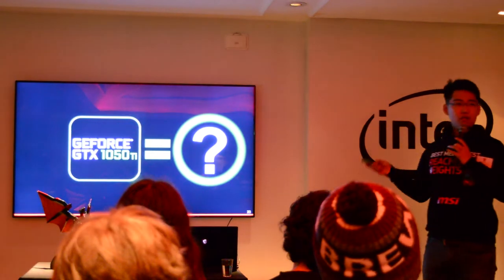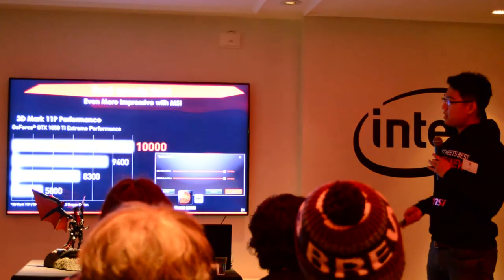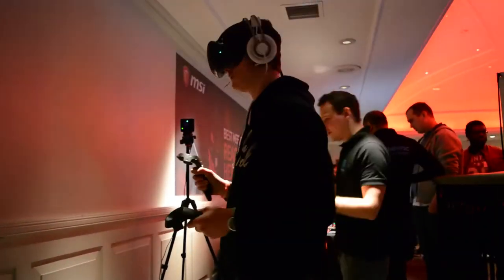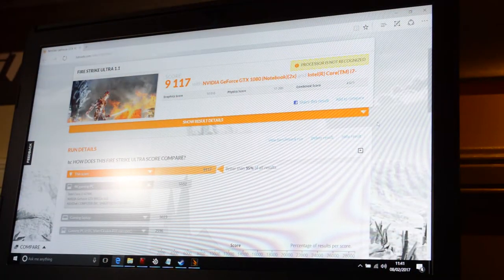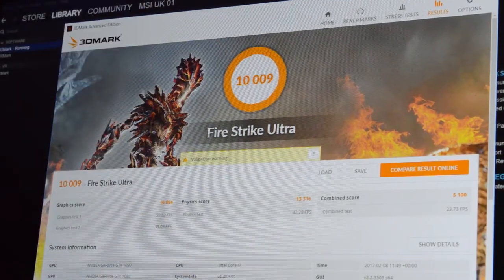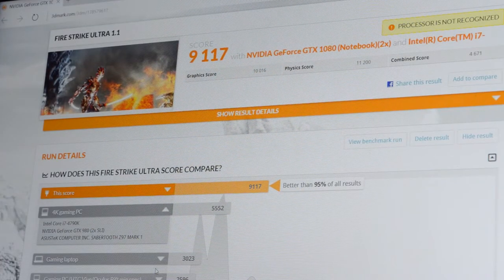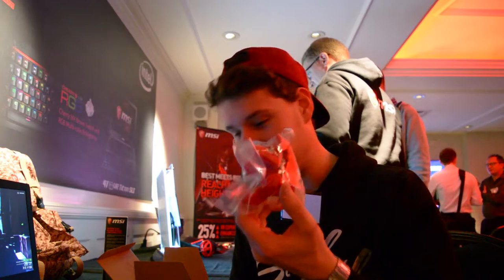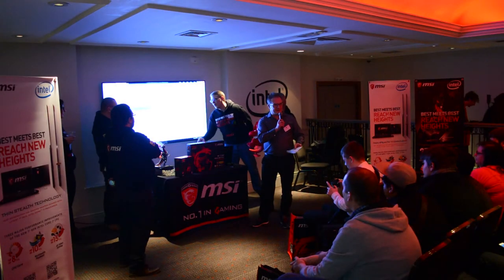MSI Press Release, London | Nahimic VR Audio, Laptops and More!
So, I got invited to attend this awesome event at the Brewery on Chiswell Street, London. I had to source my own transport up there but thankfully it was all possible and I made it to the event.

At the event, MSI unveiled their new Nahimic VR audio solution, enabling a 2.1 channel headset to be turned into a simulated 7.1 channel headset giving positioned audio for VR enhancing the depth of field and making VR seem even more real.

We also got to get hands on with a load of new laptops including smaller 15" and 13" units packing the new GTX 1050 and 1050TI cards. We also got to play with the holy grail of gaming laptops. The GT83 Titan packing an overclockable i7 processor and two GTX 1080's in SLI.

Overall, it was a great event because I got to meet a load of new youtubers, including marzbar, those of which you will find linked below so go and subscribe to them because they are all great guys.

Special thanks again to MSI for the invite and I look forward to working with you guys in the furture.